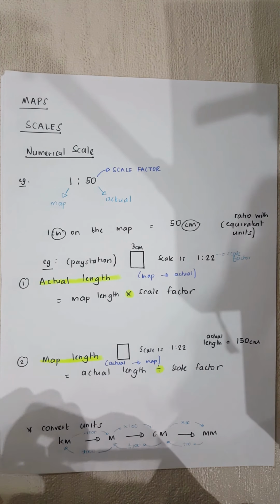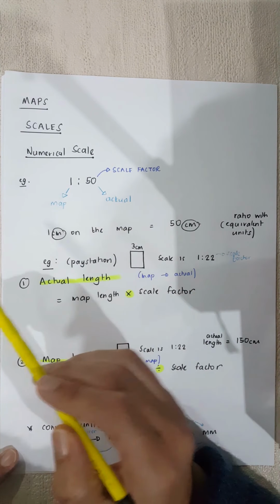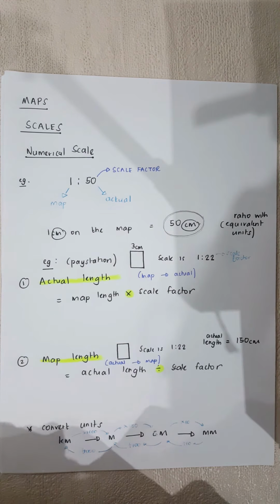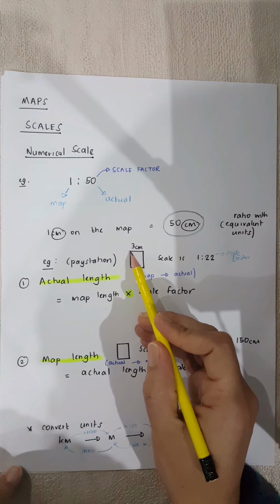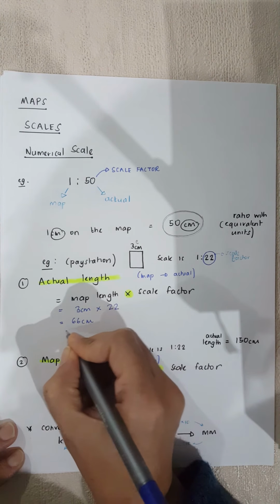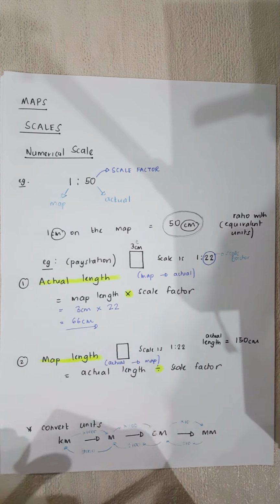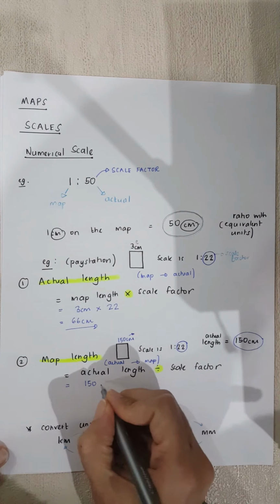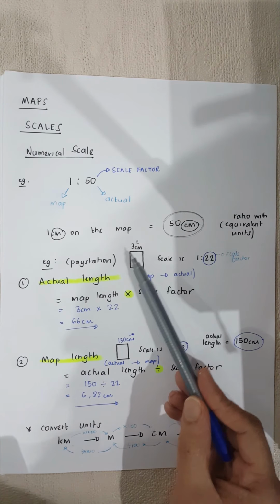Numerical scales - Math lit gr11